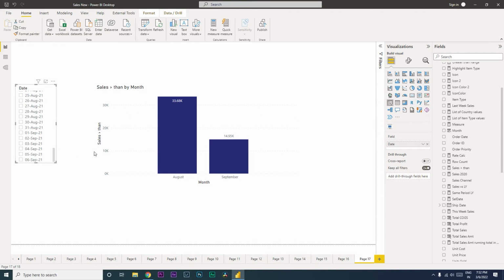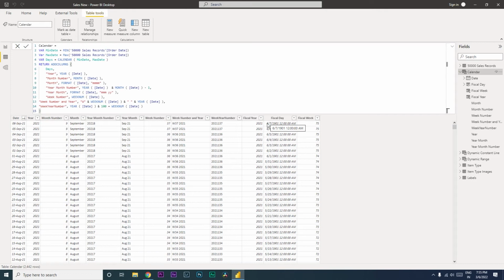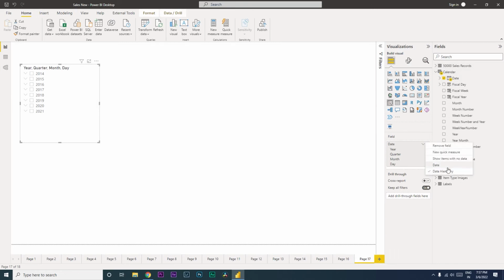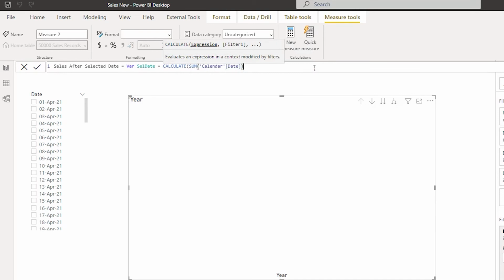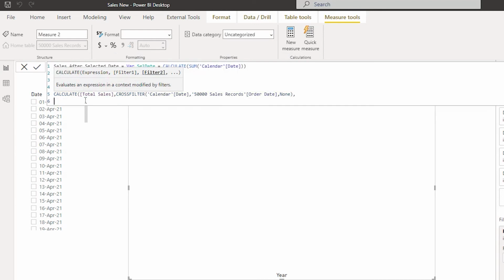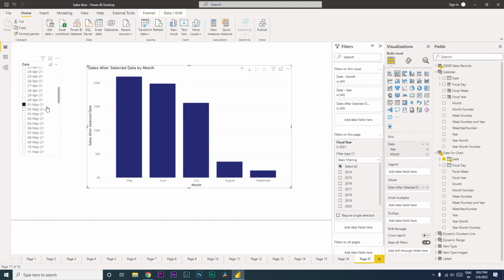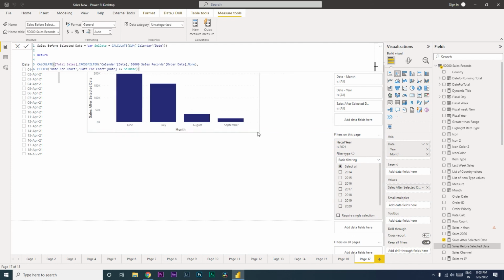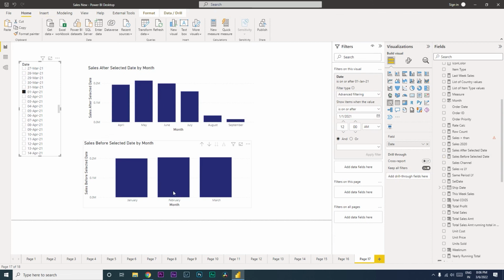Show All Months after/before selected Date in PowerBI | MiTutorials